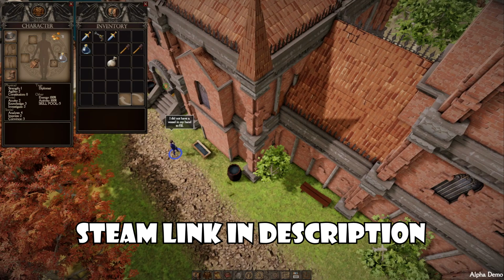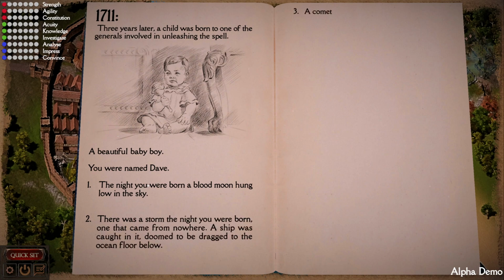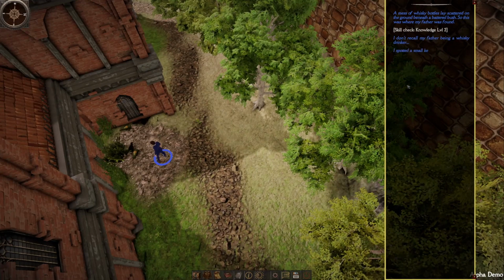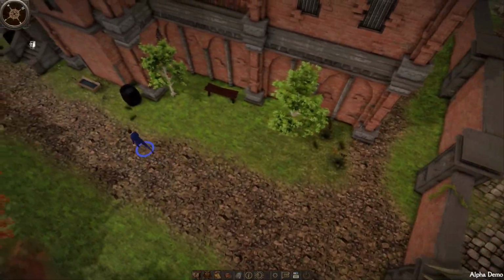A Classical RPG review - The Necromancer's Tale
If you're interested in The Necromancers Tale and want to know what it is, your at the right video.

The Necromancer's Tale - Demo Review

Let me know what you think of the game in the comments below